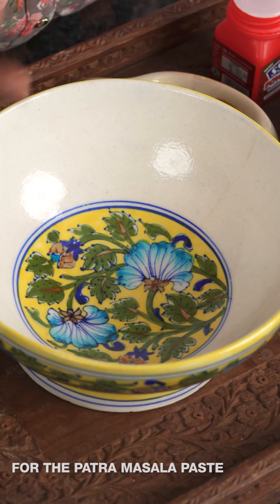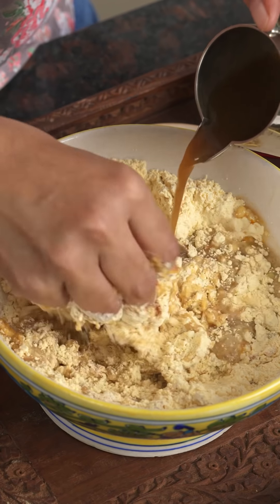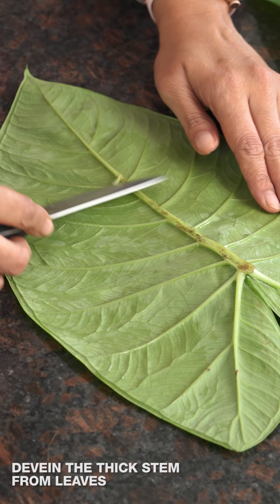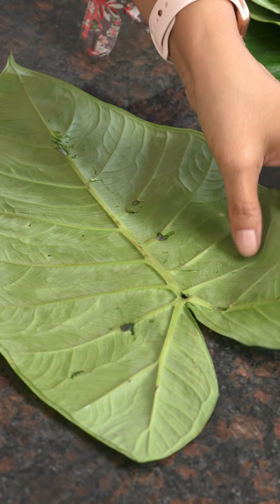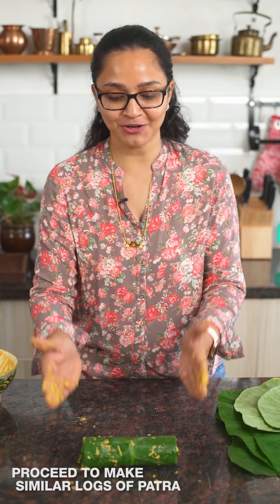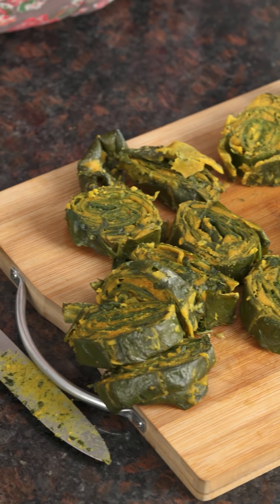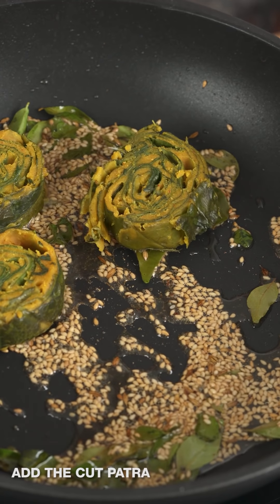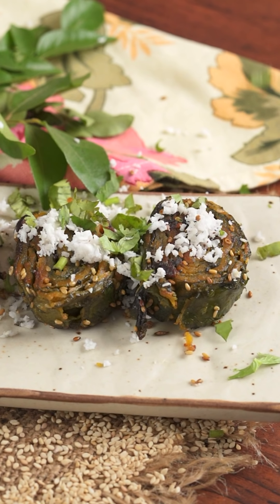Gujarati Patra Recipe | Alu Vadi Recipe - North Indian Recipes By Archana's Kitchen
Give this Milagu Keerai Poricha Kootu a try and serve it for a South Indian lunch along with Rice, Rasam and Urulaikizhangu Roast. This is an easy recipe, nutritious and a great dish to include in your everyday diet.